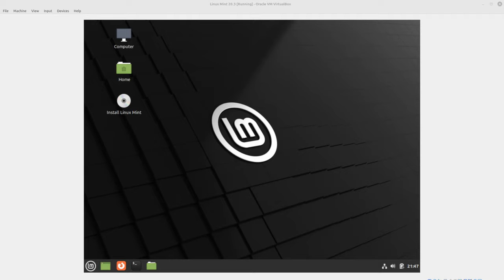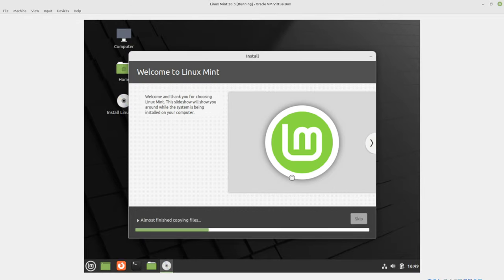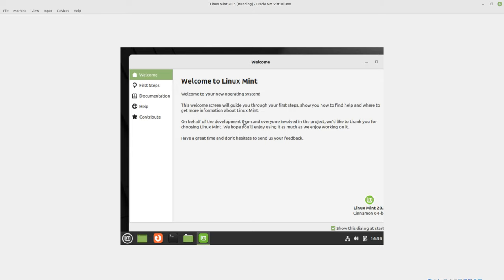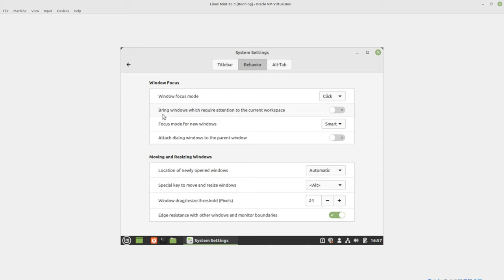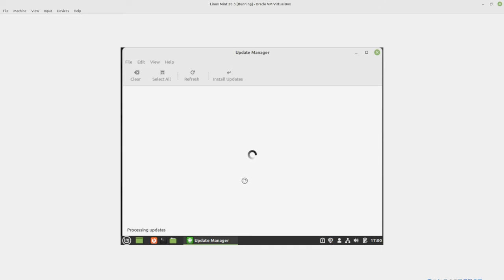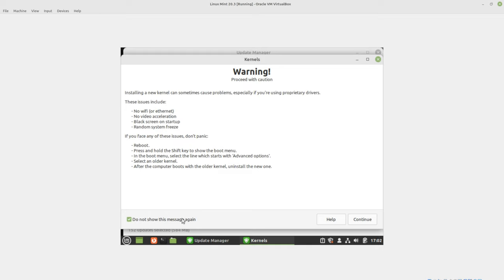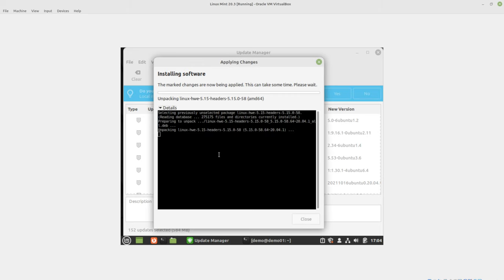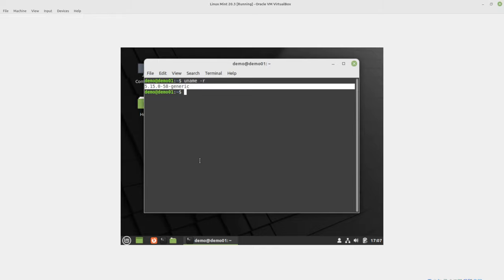Give Linux Mint 20.3 New Features with a Kernel Upgrade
You can get the features of a new Linux kernel and still maintain the features of your Linux Mint 20 installation by installing a new kernel. This video will show you how.

NOTE: Installing a kernel does have some risks. Please be aware of the risk and take the necessary precautions!